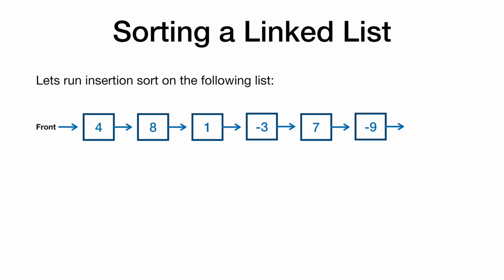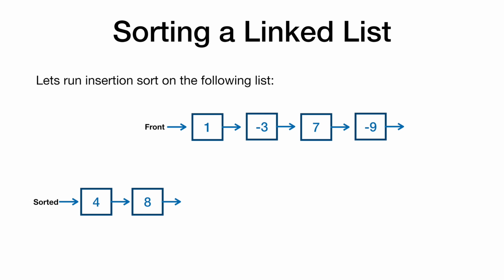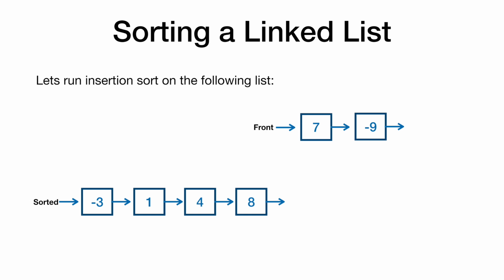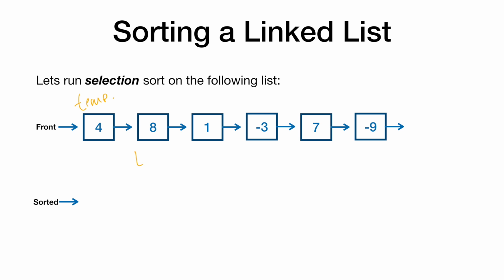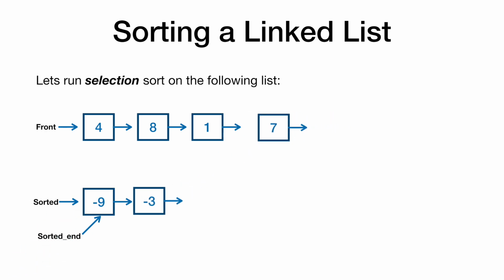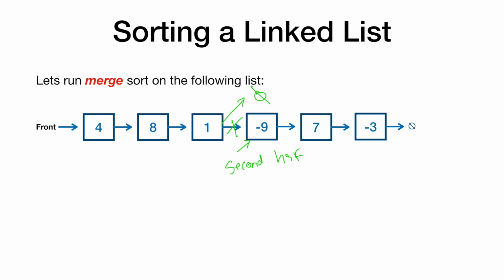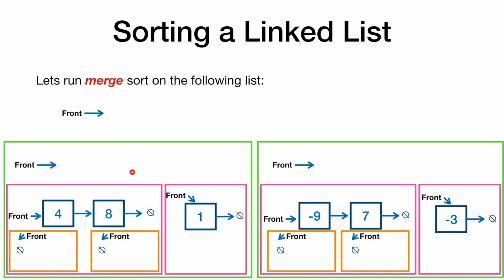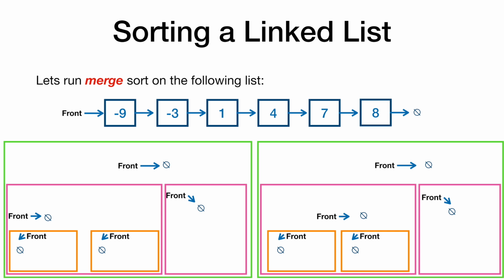Linked Lists -- Sorting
Linked Lists: Sorting a linked list using arious algorithms.